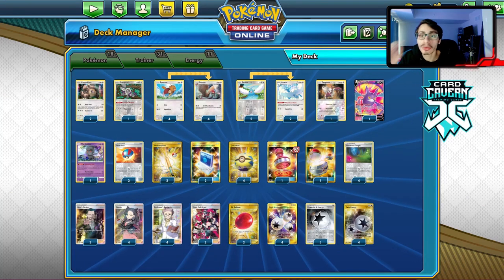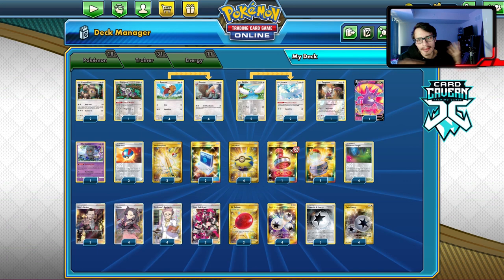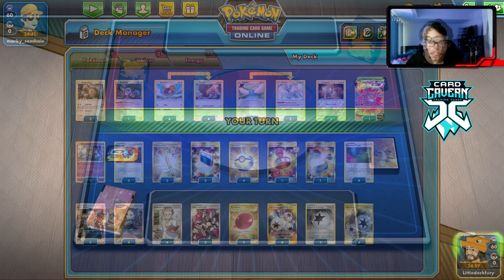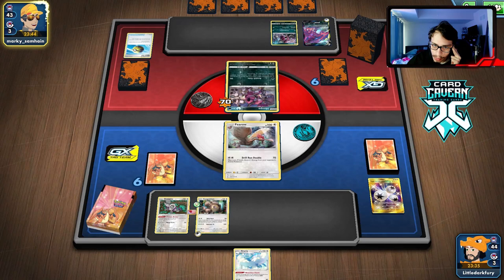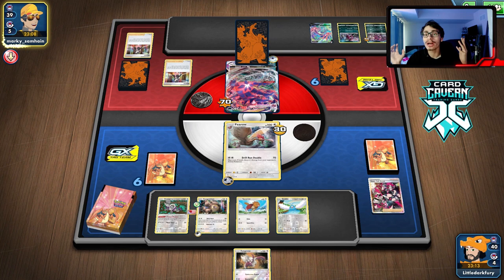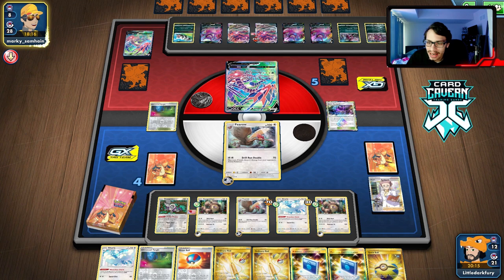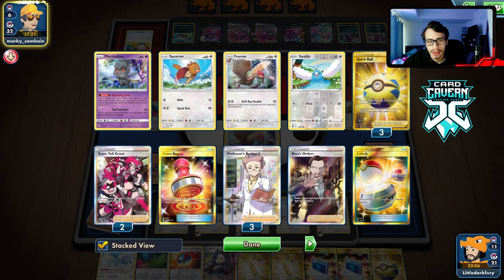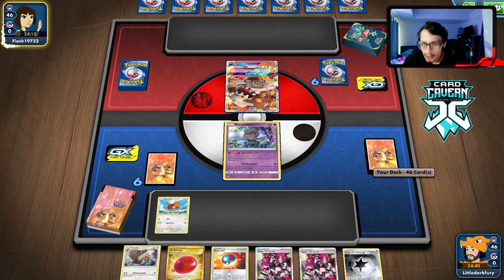Removing All The Energy W/Fearow! Colorless Box Deck w/Kangaskhan! PTCGO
In today’s ptcgo video we play my new Fearow deck! This deck uses Fearow to remove the opponent's energy alongside having other Colorless attackers like Kangaskhan!

#Pokémon - 18

* 2 Kangaskhan DAA 133
* 1 Oranguru SSH 148
* 4 Spearow UNB 145
* 2 Swablu CPA 48
* 1 Zangoose CEC 173
* 2 Altaria CPA 49
* 4 Fearow UNB 146
* 1 Crobat V DAA 182
* 1 Marshadow UNB 81

* 2 Team Yell Grunt SSH 202
* 4 Glimwood Tangle DAA 162
* 1 Switch SUM 160
* 4 Marnie SSH 200
* 3 Great Ball SSH 164
* 2 Boss's Orders RCL 189
* 2 Pokémon Communication TEU 196
* 4 Professor's Research SSH 201
* 4 Quick Ball SSH 216
* 1 Reset Stamp UNM 253
* 2 Air Balloon SSH 213
* 2 Ordinary Rod SSH 215

#Energy - 11

* 3 Powerful {C} Energy DAA 176
* 4 Twin Energy RCL 209
* 4 Triple Acceleration Energy UNB 234